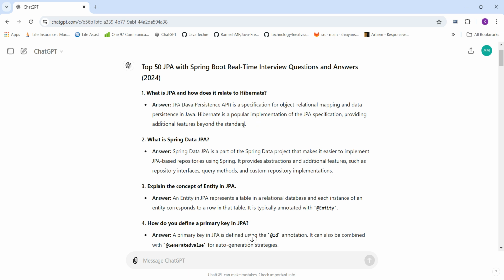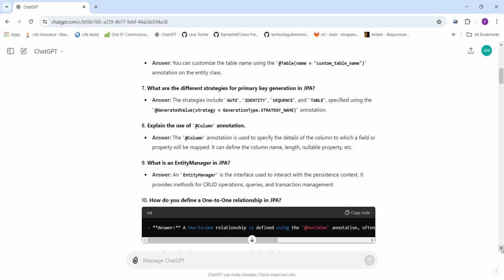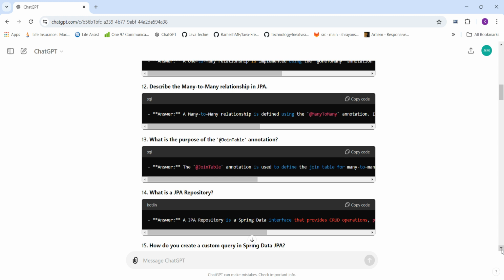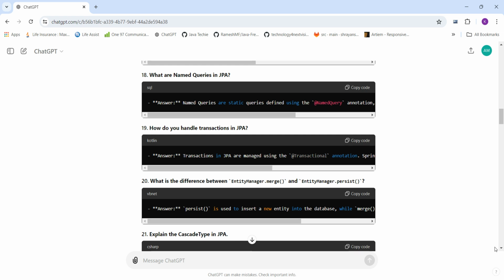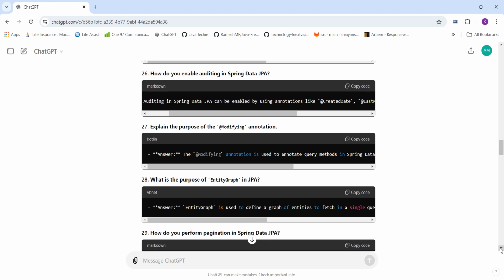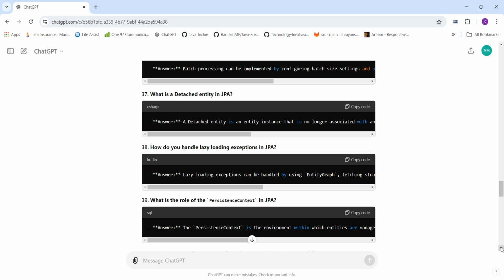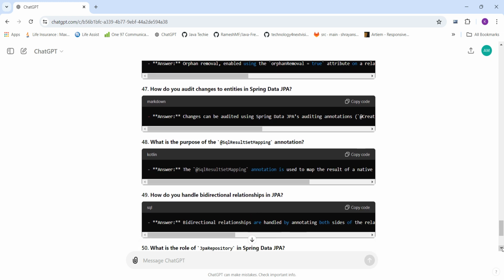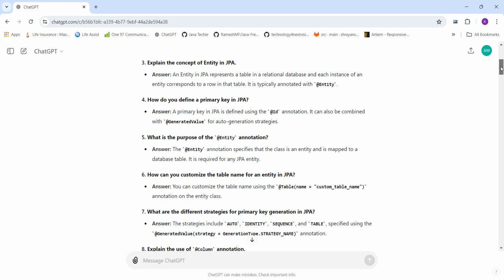Top 50 JPA with Spring Boot Real-Time Interview Questions and Answers (2024)